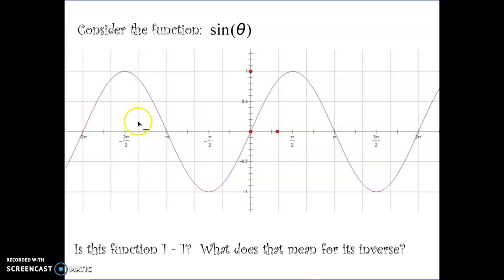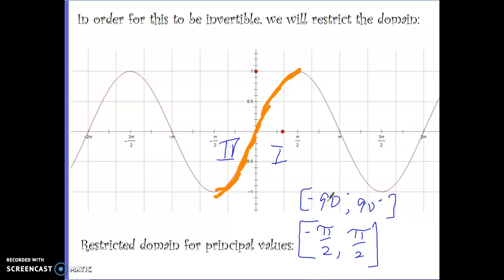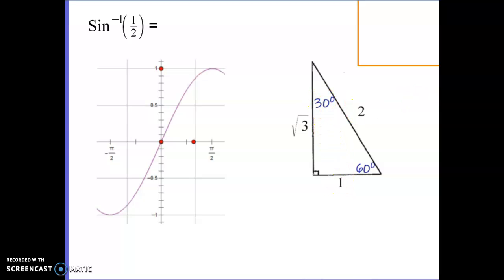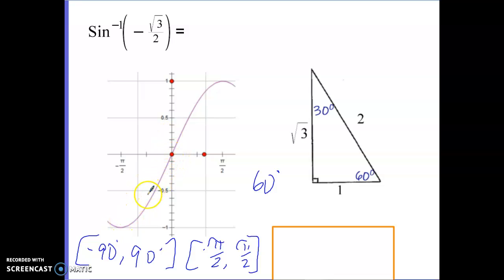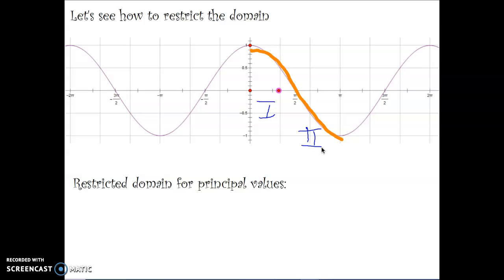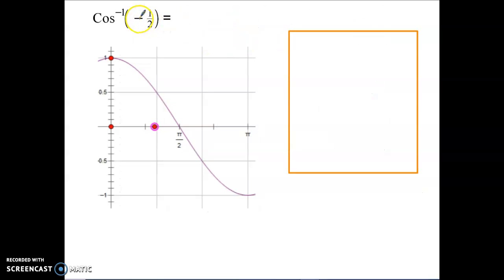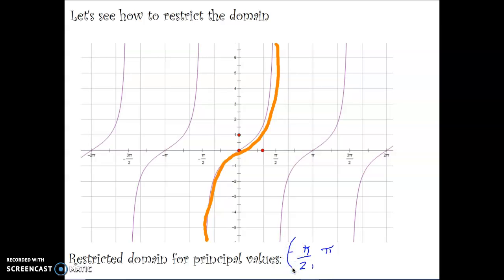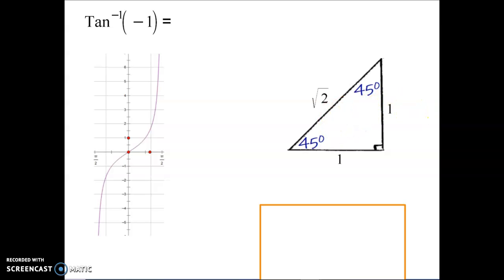U4L8 Principal Values of Trig Functions